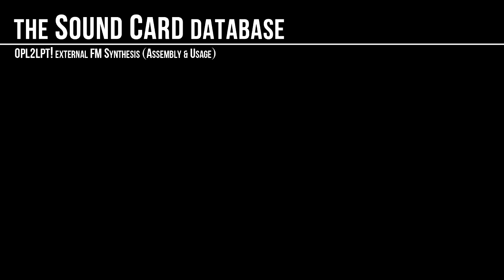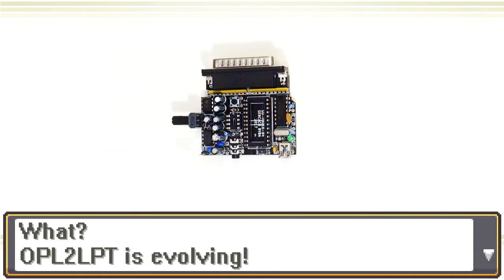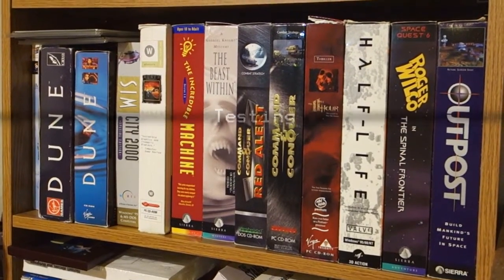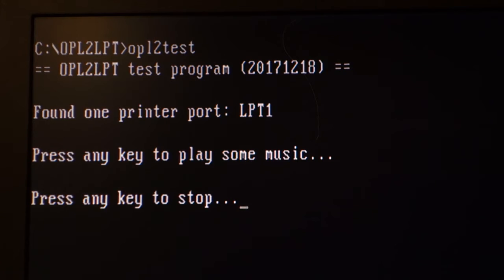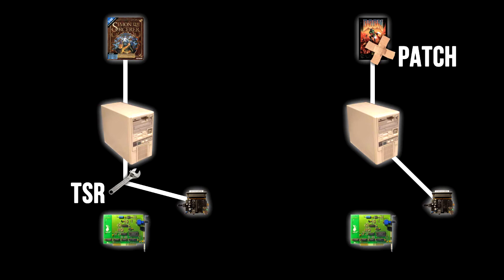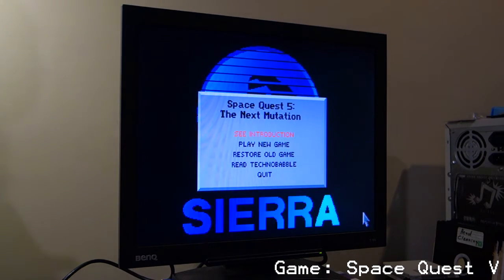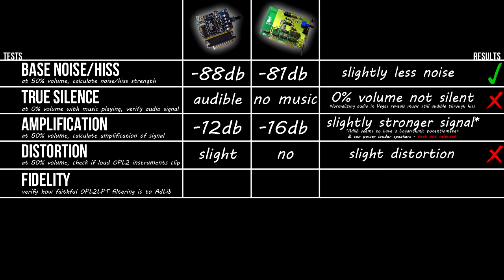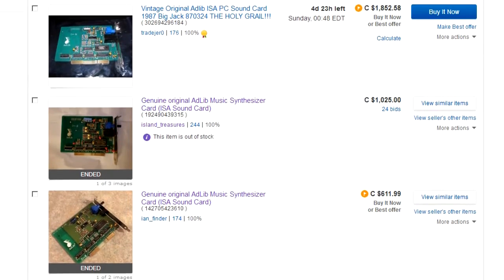OPL2LPT! External FM Synthesis (Assembly & Usage)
Visual guide to the assembly and usage of the OPL2LPT, by Serdaco.

[00:00] Historical Context
[01:12] Presenting the OPL2LPT
[01:46] Unboxing
[02:40] Assembly
[10:37] Powering On
[11:01] OPL2
[11:28] Testing
[13:00] Usage Methods (TSR & Patch)
[17:31] Features
[18:55] Comparison : OPL2LPT vs AdLib
[20:18] 3D Printed Case
[22:52] Conclusion